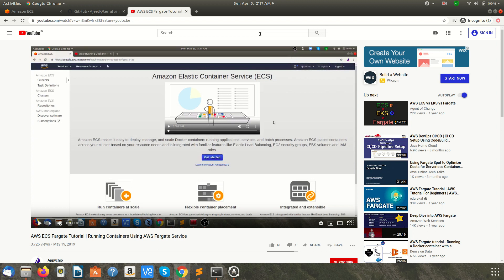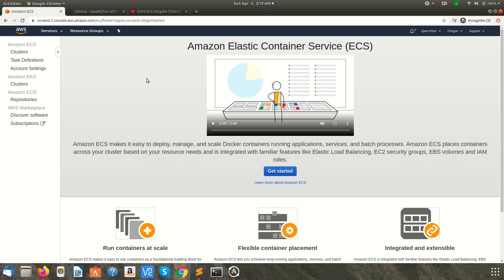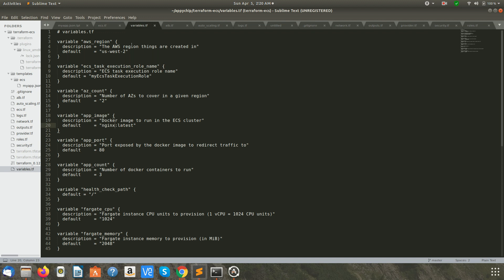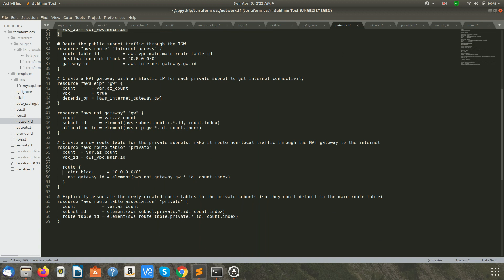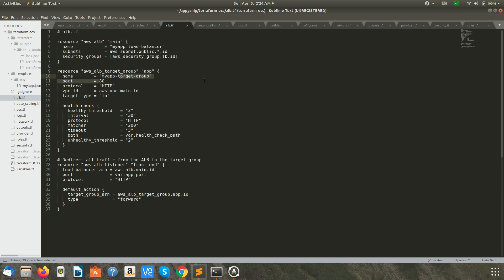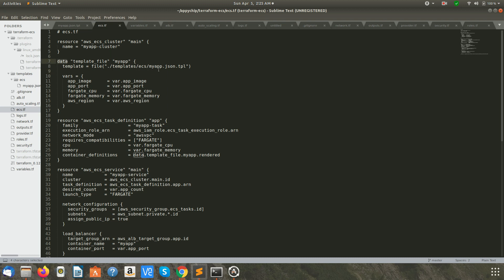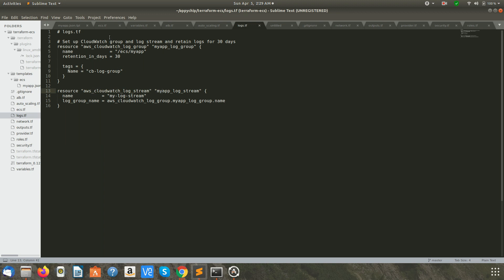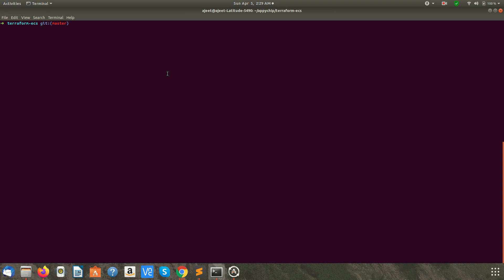ECS Fargate Cluster With Terraform | Automate ECS Fargate with Terraform | Tutorial | DevOps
An Example demo of creating an ECS Fargate Cluster using Terraform. Deploy an nginx image on ECS Fargate using Terraform.